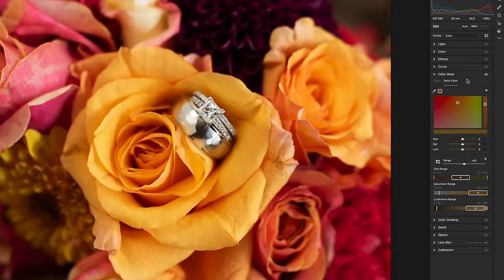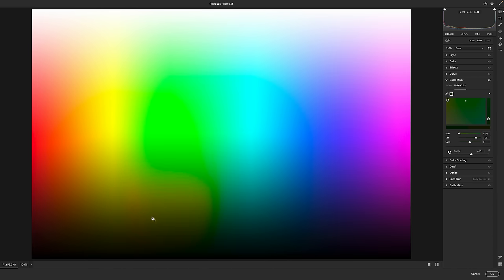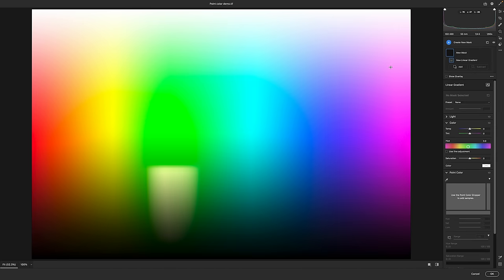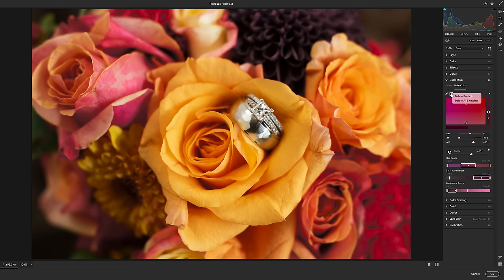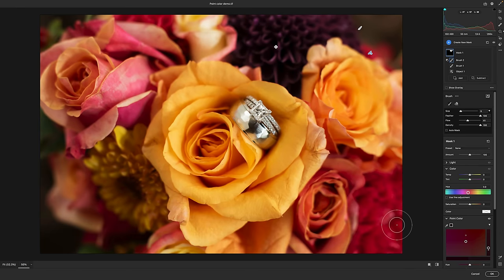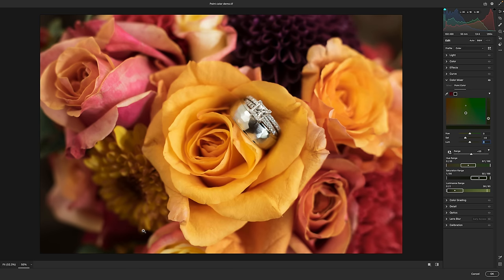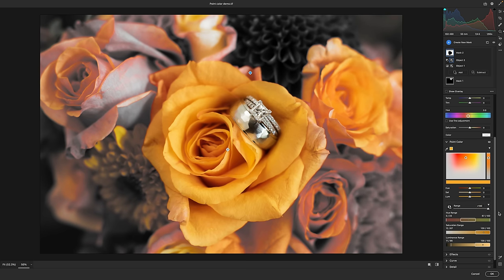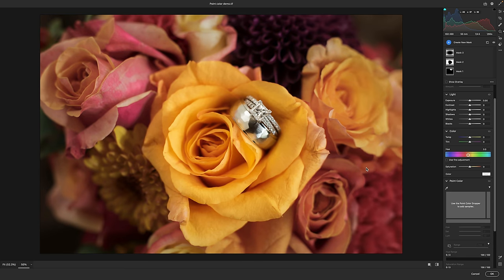How to use the new Point Color tool in ACR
Adobe Camera Raw / Lightroom's new "Point Color" offers complete control to target any color with the precise hue, saturation, and luminosity tolerance for perfect results. See how it works and an important caveat in this video.